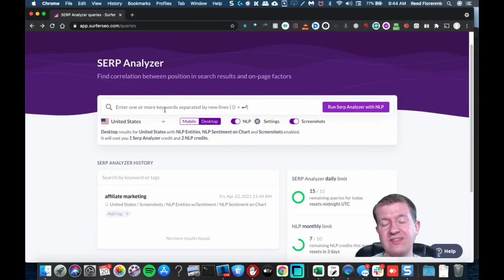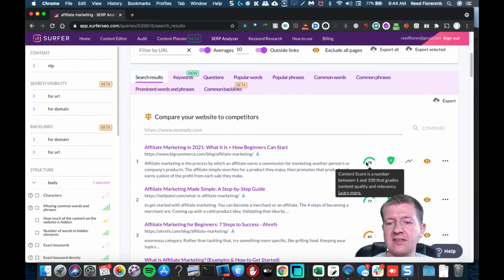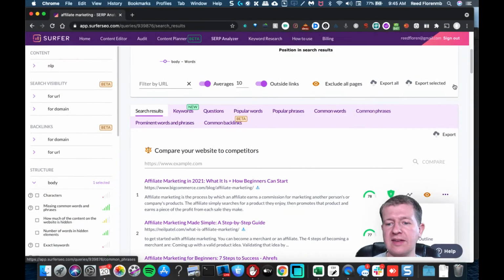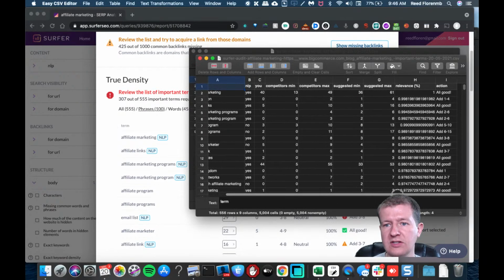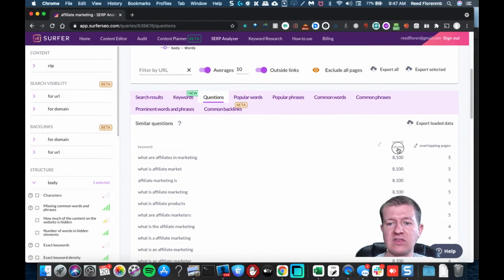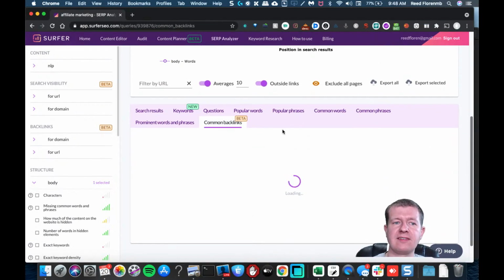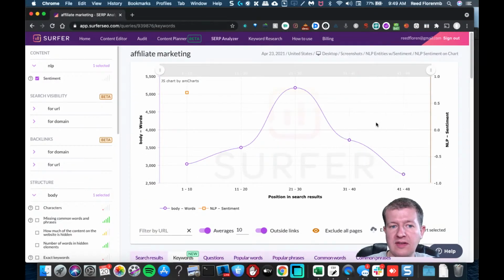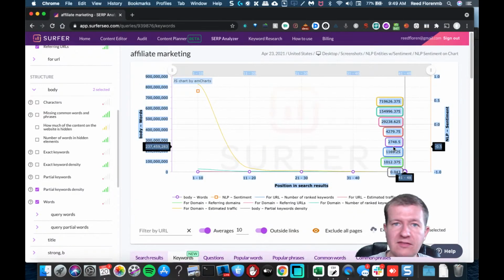Jasper.ai How to Use The Surfer SEO SERP Analyzer With Jasper AI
How to Use The Surfer SEO SERP Analyzer With Jasper AI